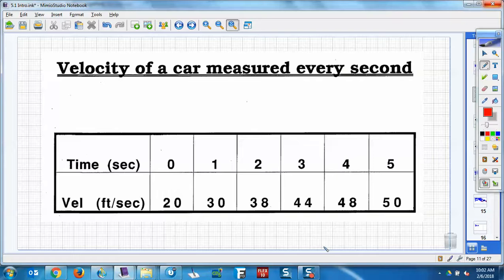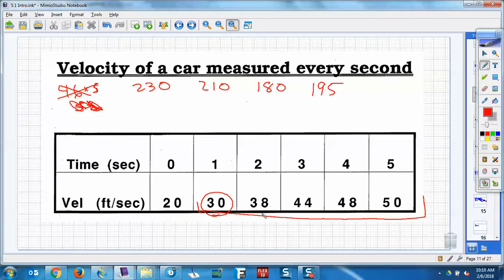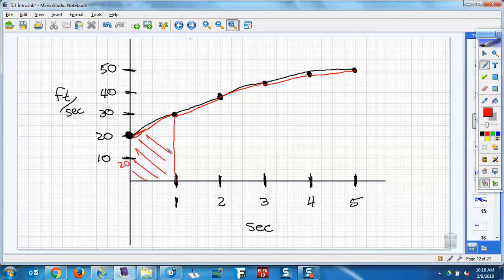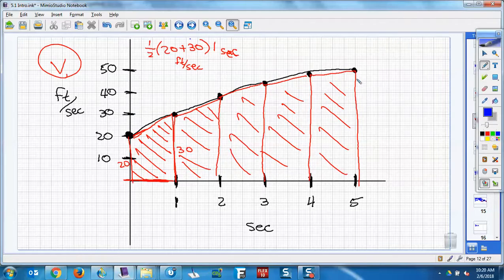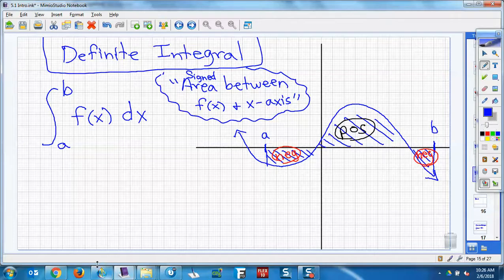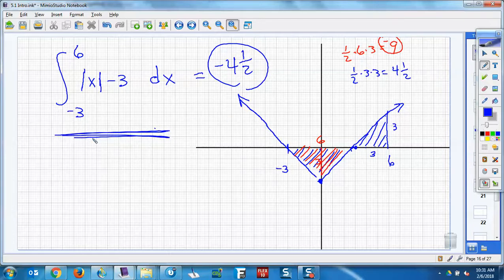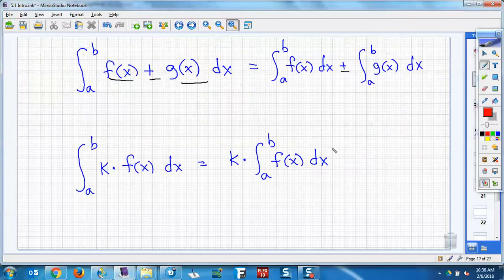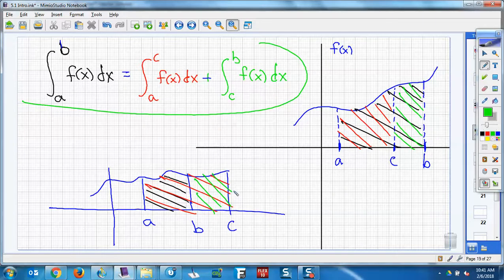Feb 6 Class Video